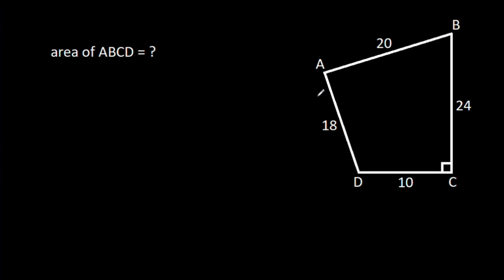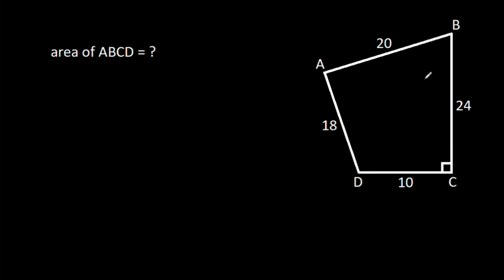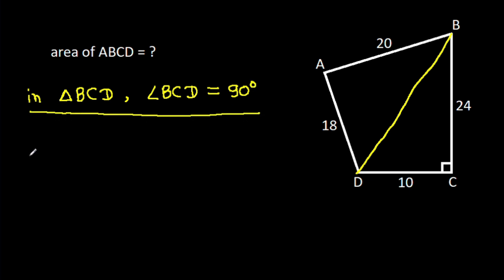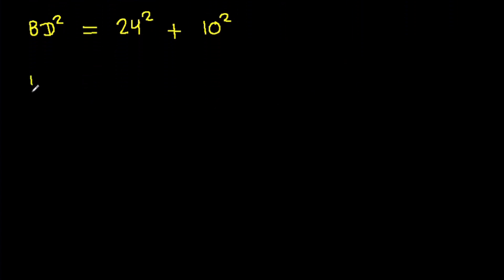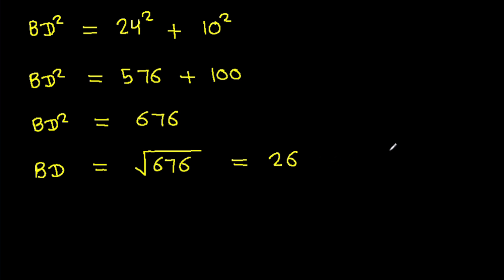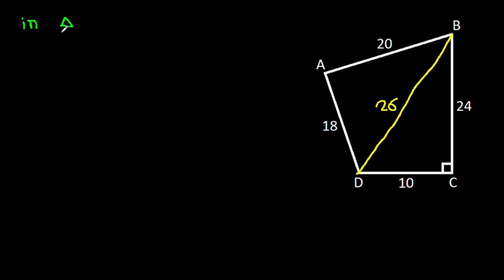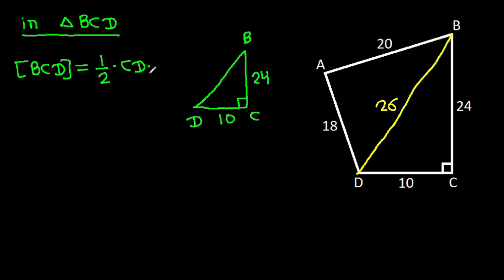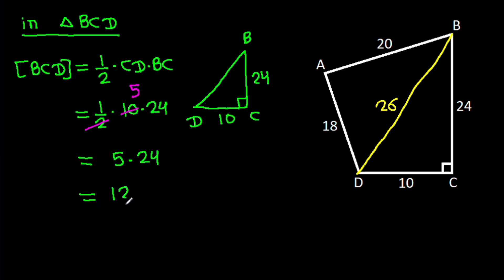Find the area of the quadrilateral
How to find the area of a quadrilateral